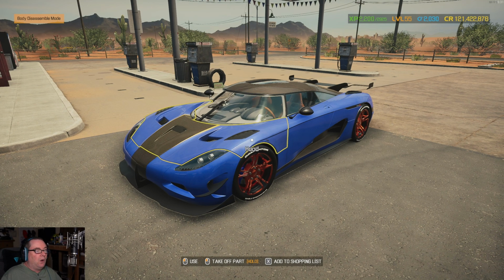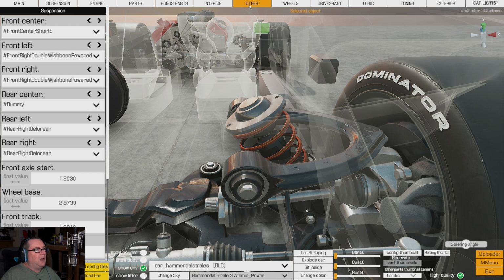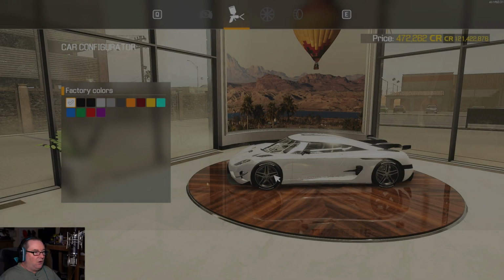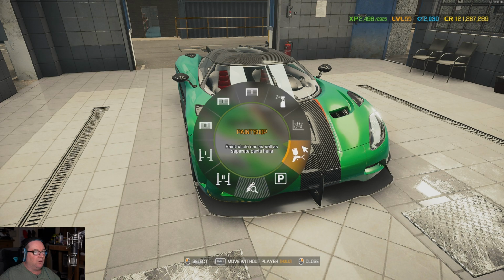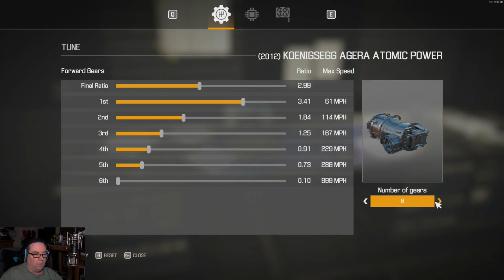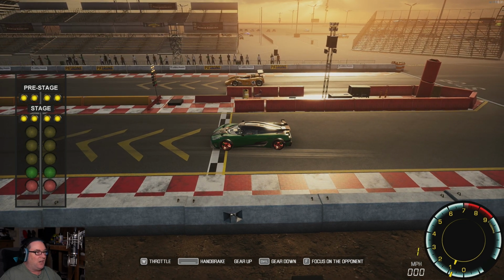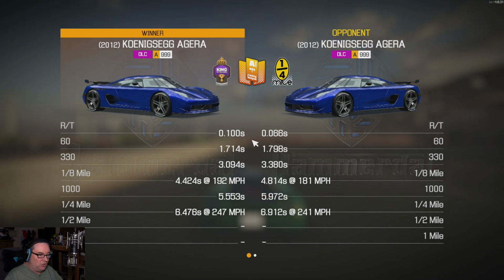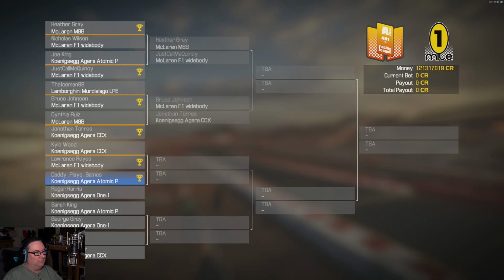Using The EDITOR To Create An ATOMIC POWERED Car - Car Mechanic 2021 - #74